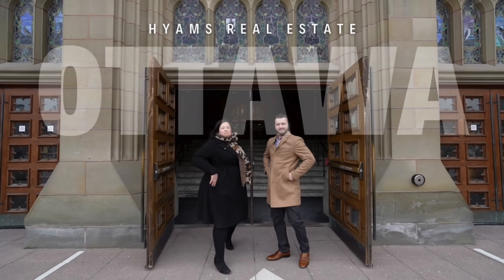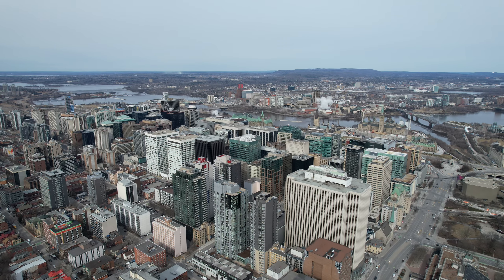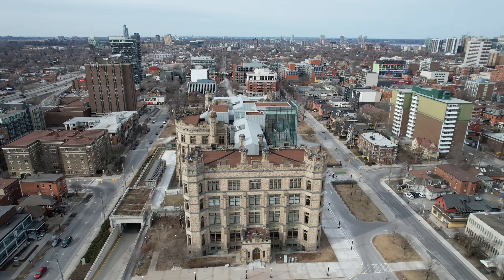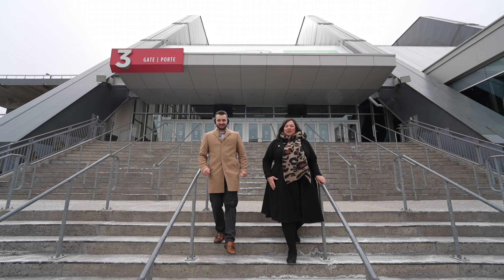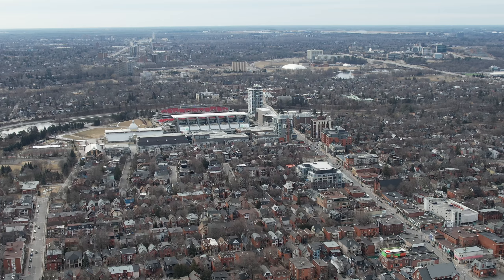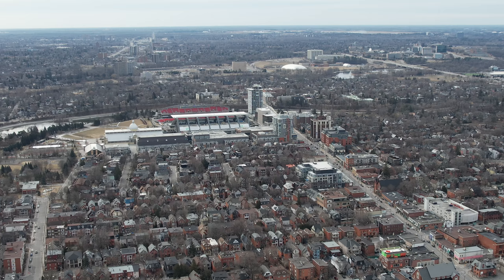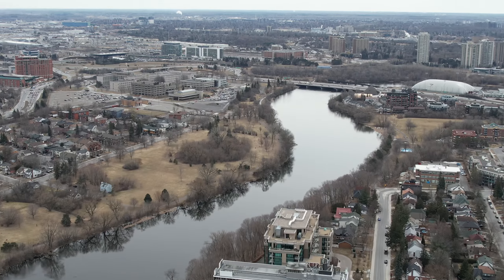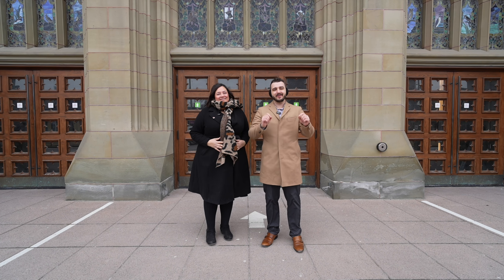This is why we love Downtown Ottawa!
Come on a tour with Catherine and Joey through Ottawa's most beloved downtown neighbourhoods Centretown, the Glebe and Sandy Hill!

HYAMS REAL ESTATE GROUP
eXp Realty
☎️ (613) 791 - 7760